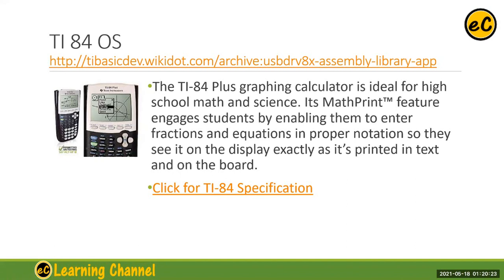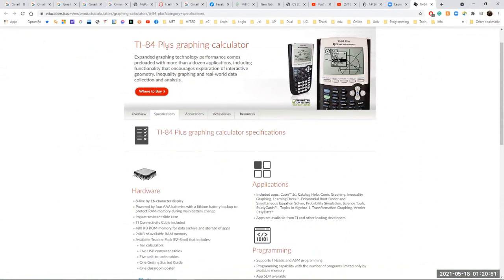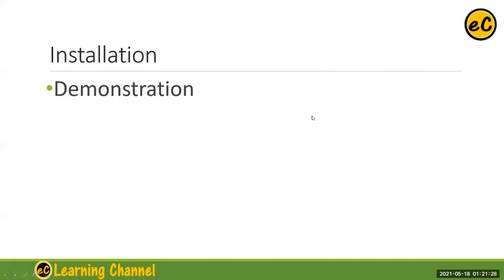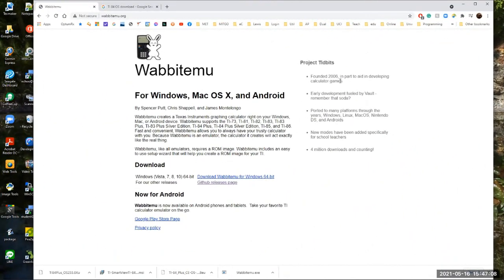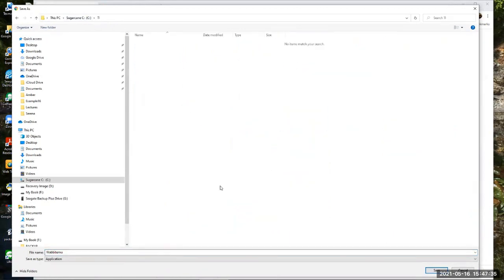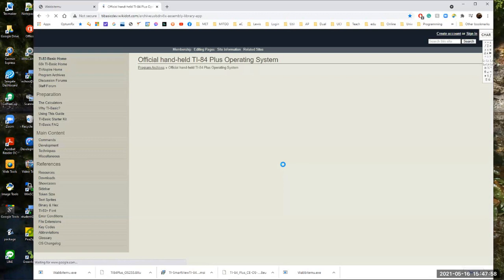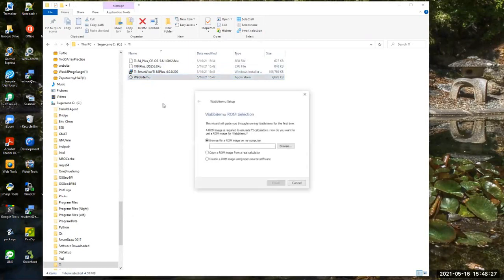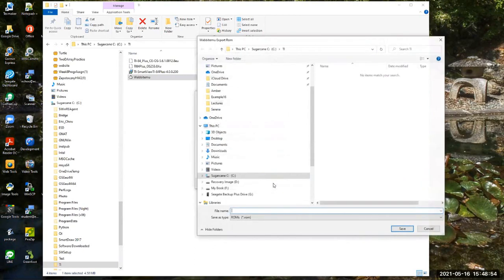TI 84 Plus Emulator (WabbitEmu)